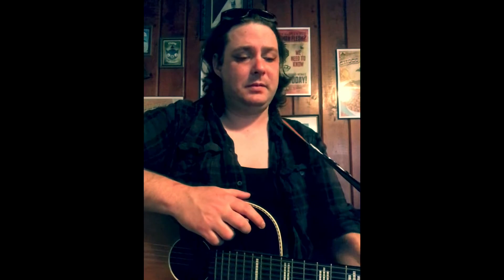BTP Behind The Song: Wanna Go Together